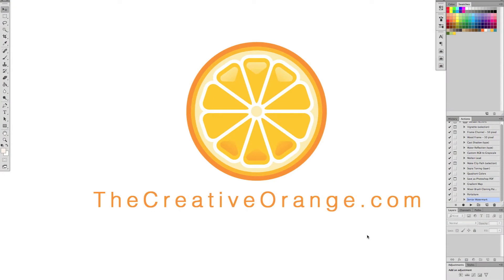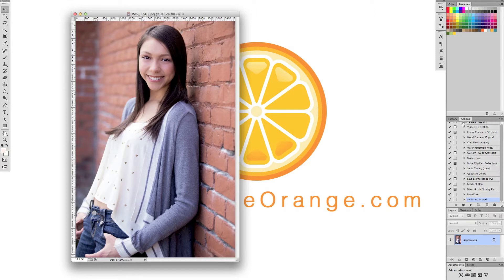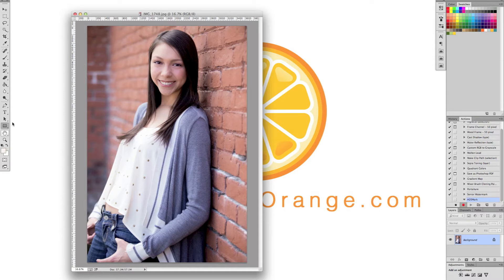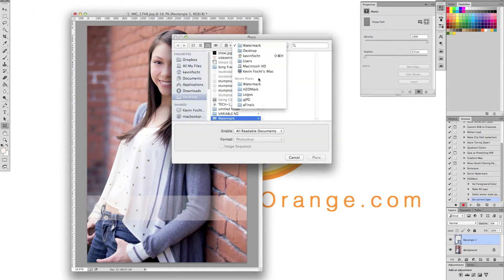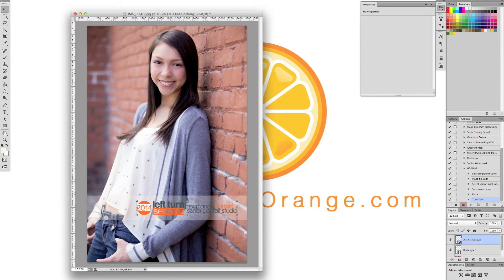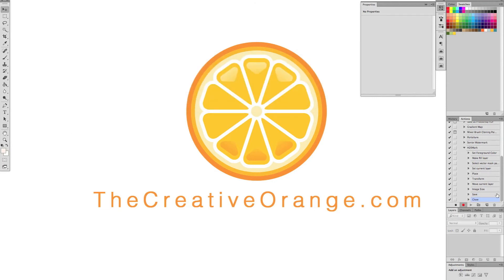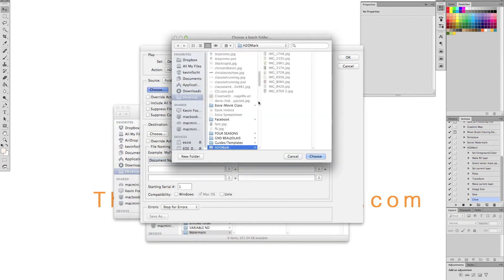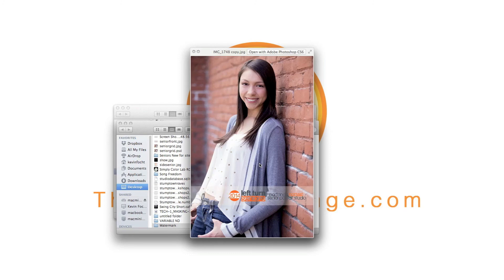How to add a Watermark in Photoshop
A quick little video explaining how to create an action in Photoshop to create watermarks on your images.